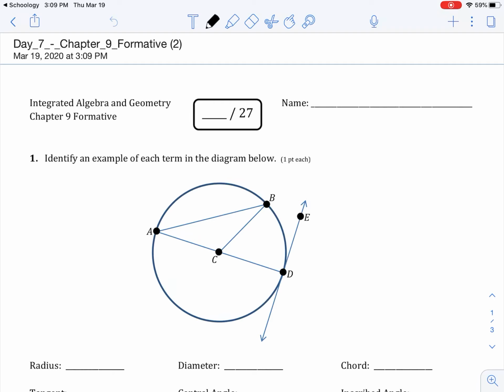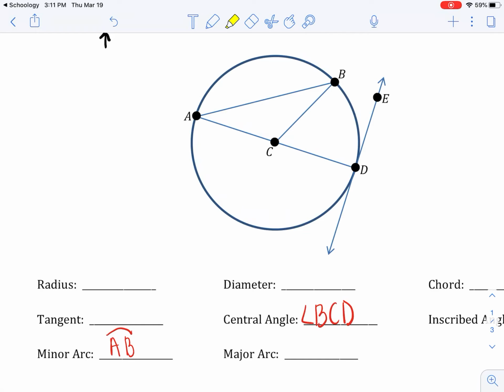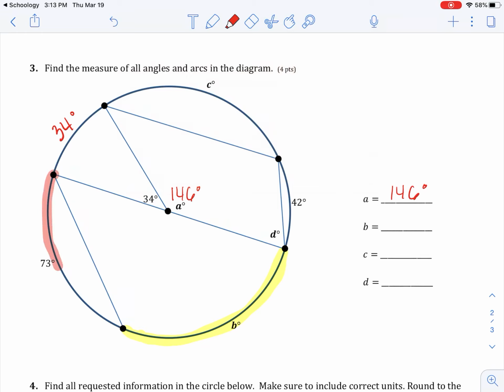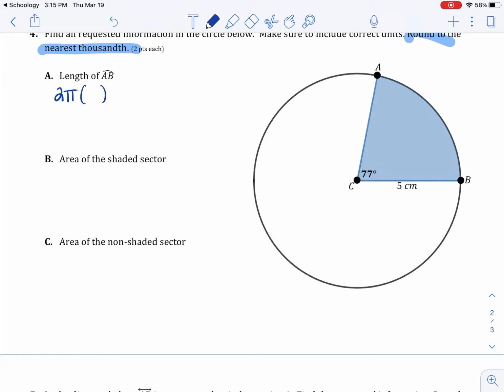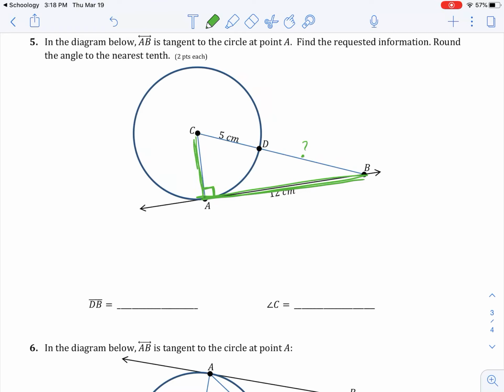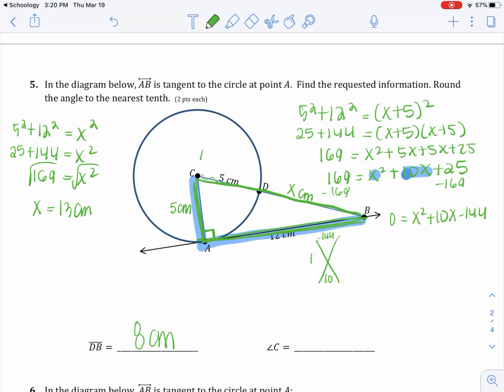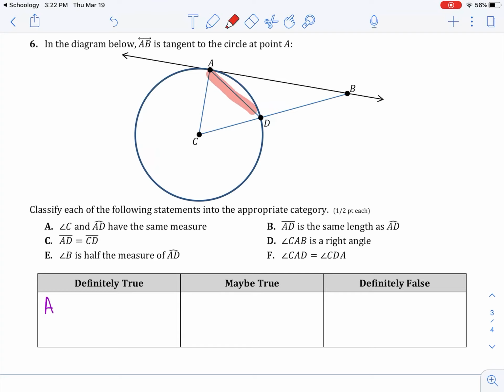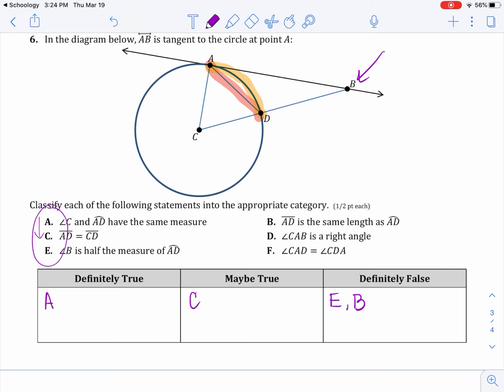Day 8 - Chapter 9 Formative Answers